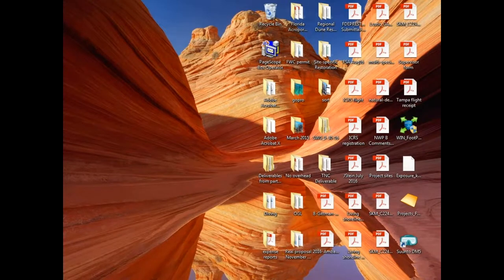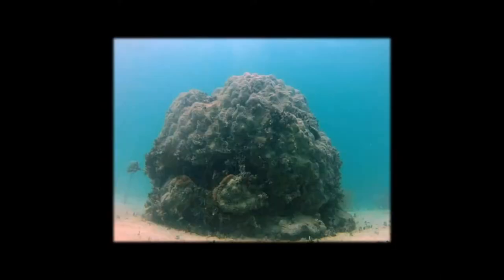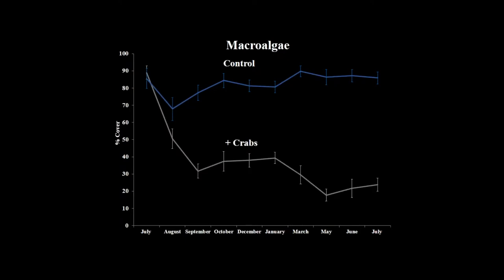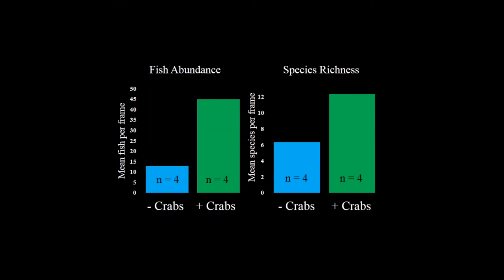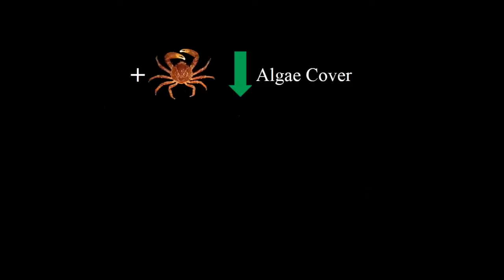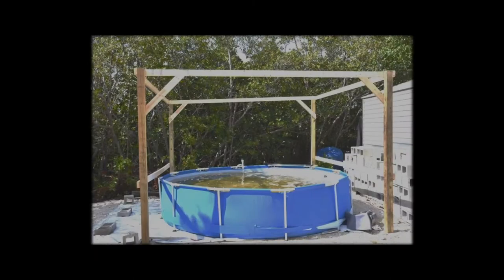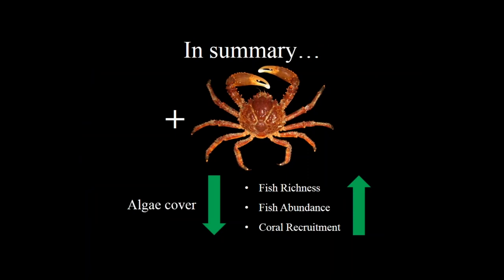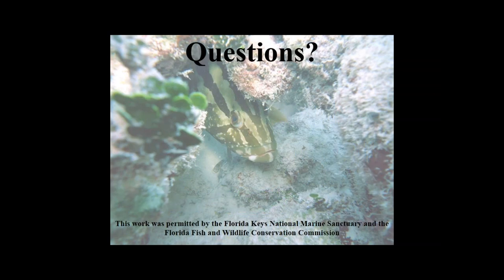Caribbean King Crab Facilitates Recovery of Reef Systems, Jason Spadaro, Old Dominion University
This presentation, Density Manipulation of the Caribbean King Crab Facilitates Community-level Recovery of Coral Reef Systems in the Florida Keys, was broadcast as part of the Coral Reef Ecosystem Restoration Workshop at the U.S. Coral Reef Task Force meeting on August 9, 2017.